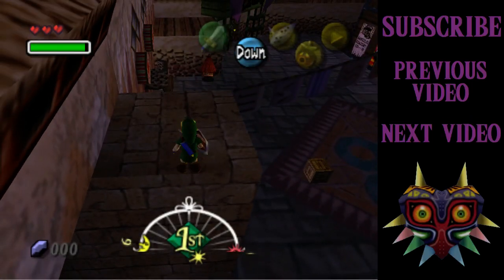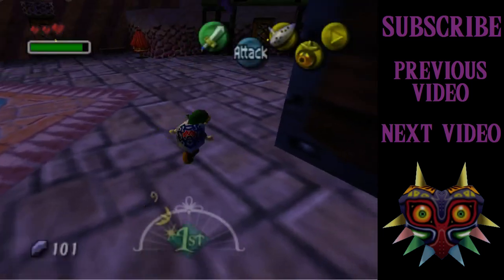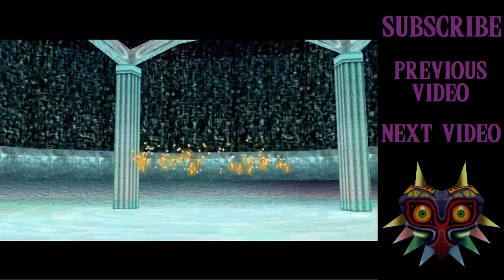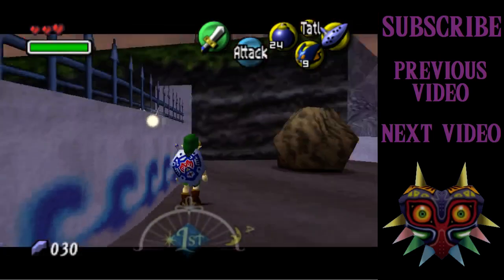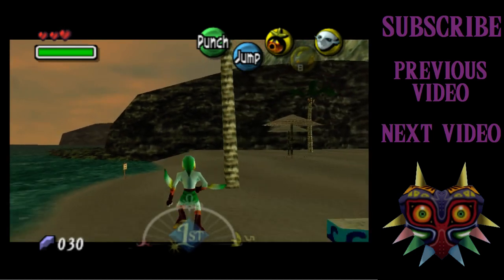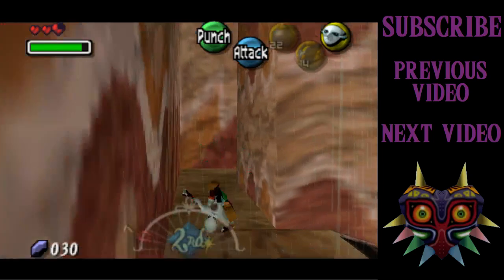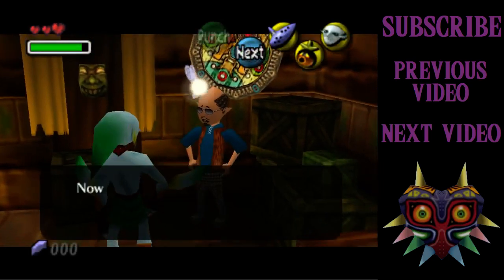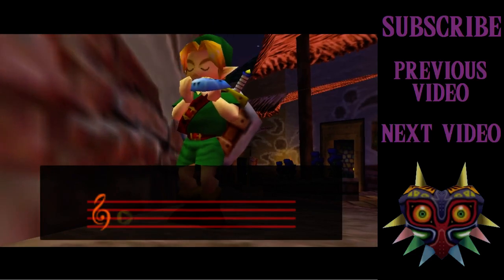The Legend of Zelda: Majora's Mask With Glitches - Part 2: King Zora's Son